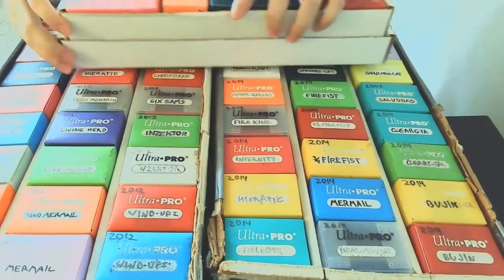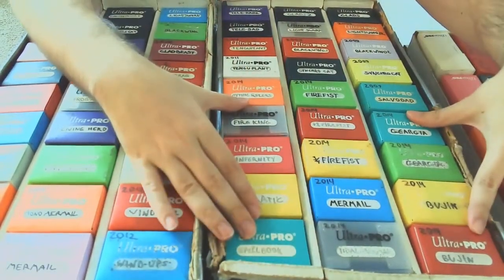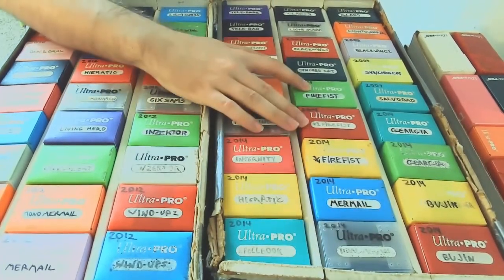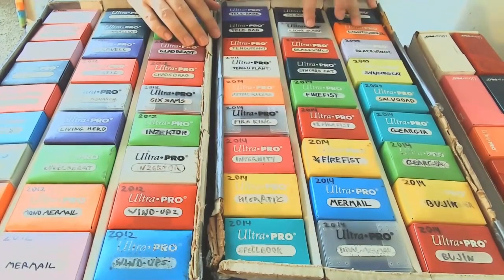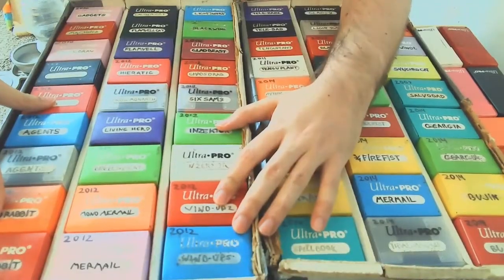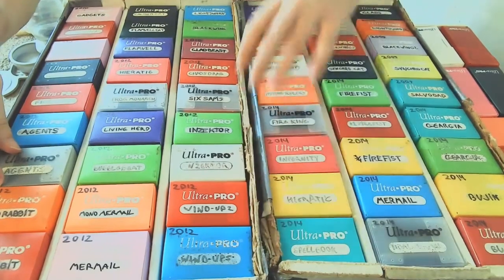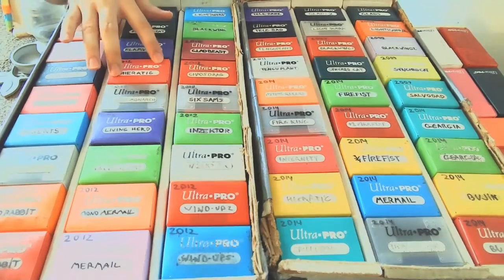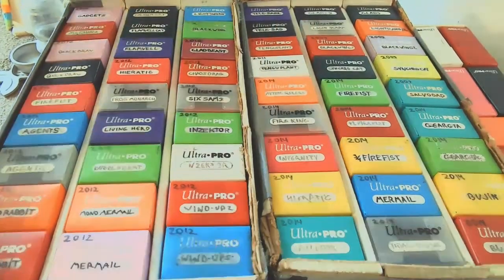Golly, look at all these decks! AMA 2021//250 Sub Special!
Note that the number of questions doesn't matter very much, and I had to edit out significant chunks anyways so yeah this was a minor hellscape. Thank you for your patience, this is my first time recording my face in a video, and I was definitely not ready for the magic of editing. Hopefully I should be getting better at videos like these in the future as I do more of them! The editing thing, not so much the face thing. This is a channel about cards not me lol